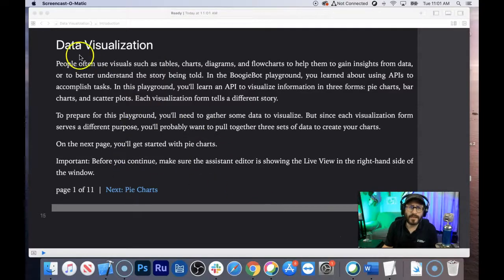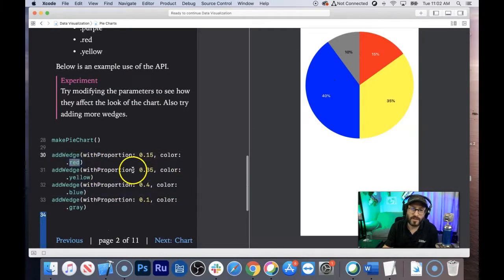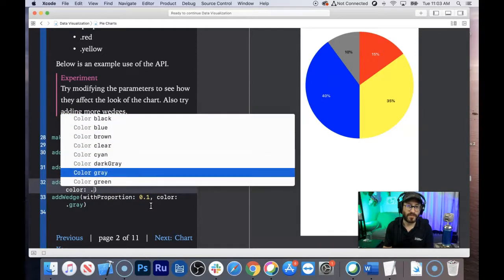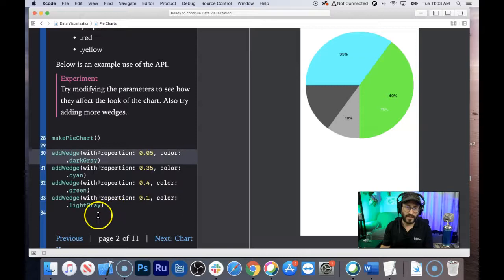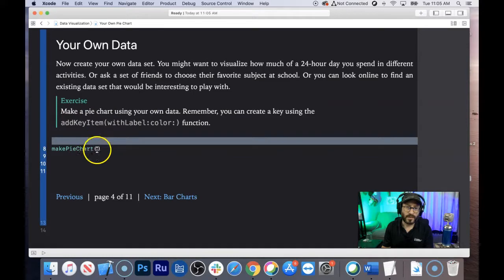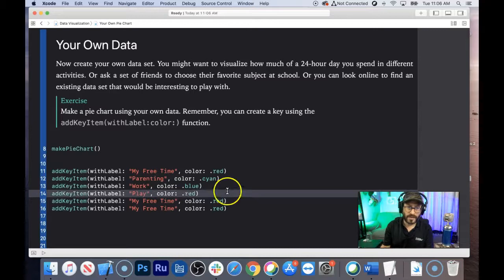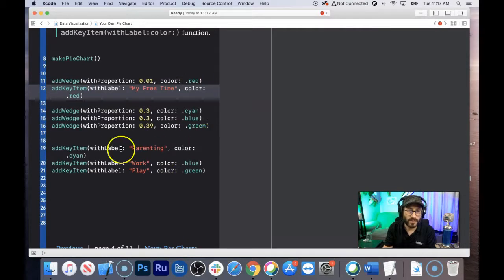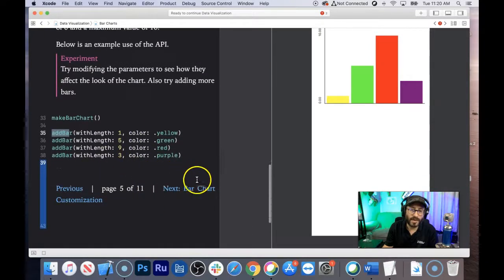CIS150AB Data Visualizations (Develop In Swift Explorations)